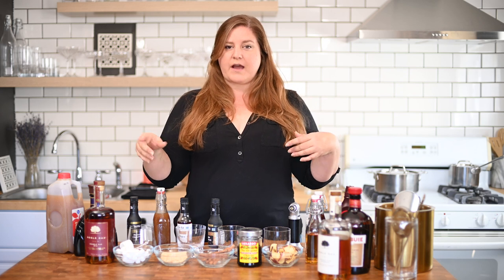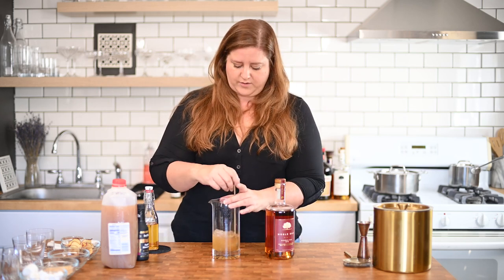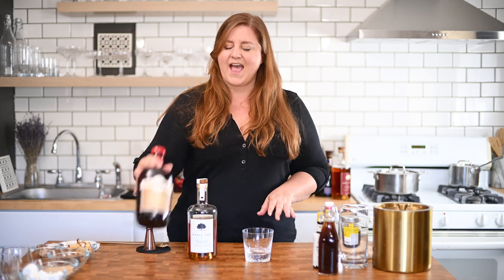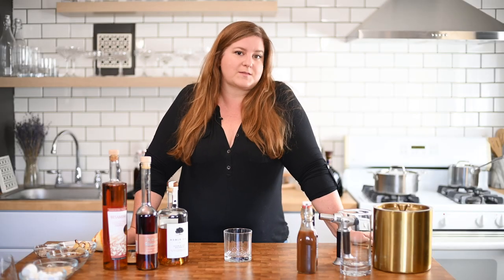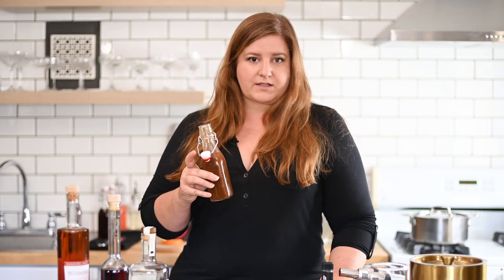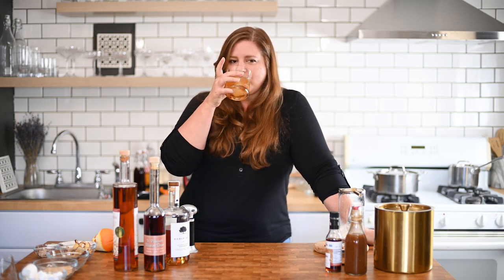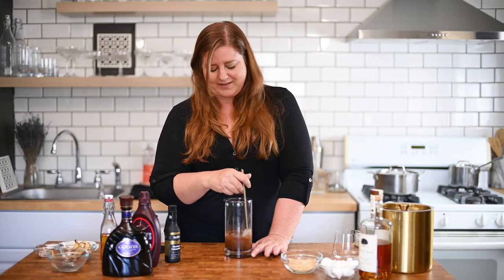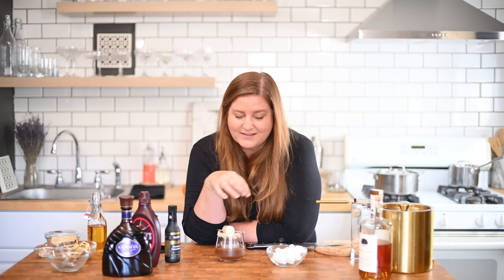S'mores, Caramel, Butterscotch & Pumpkin Spice | FALL OLD FASHIONED RECIPES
Today I'm sharing four of my favorite fall themed old fashioned recipes! Can we say Pumpkin Spice Old Fashioned? The Old Fashioned recipe is a great gateway into whiskey cocktails for those who might find something like a sazerac or a manhattan too spirit forward. The Old Fashioned is not for the faint of heart, but it is a really easy recipe to adjust to your own tastes. If you like sweeter cocktails, play with the ratios and find the best version for you!

If you or your guests are new to old fashioneds, I’d suggest a 2:1 ratio of whiskey to syrup, and then dial the syrup back from there as you find the balance that suits your tastes.

Why? Because It’s bourbon season! Well… every season is bourbon season, but more people seem to opt for an Old Fashioned as soon as we hit sweater weather 😂

00:00 Four Fall Themed Old Fashioned Recipes
01:26 Carmel Apple Old Fashioned
06:11 Butterscotch Old Fashioned
10:47 Pumpkin Spice Old Fashioned
16:15 Smores Old Fashioned